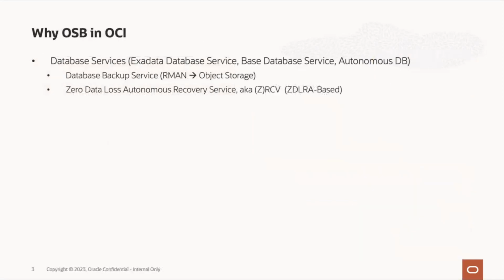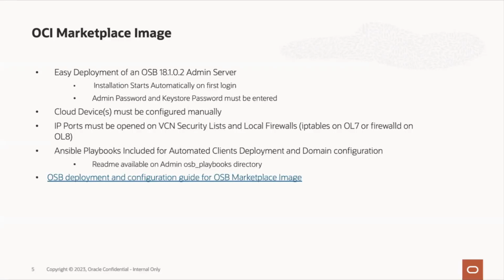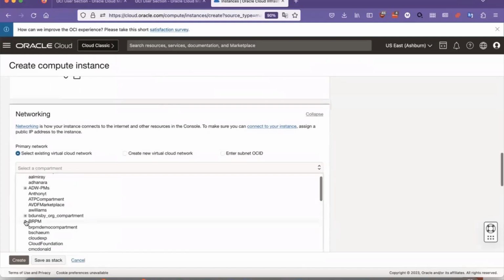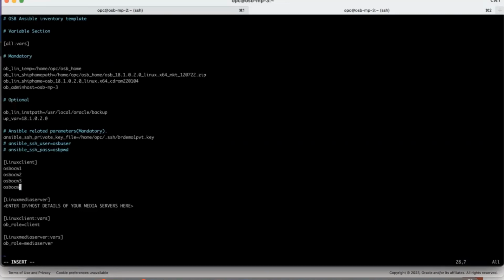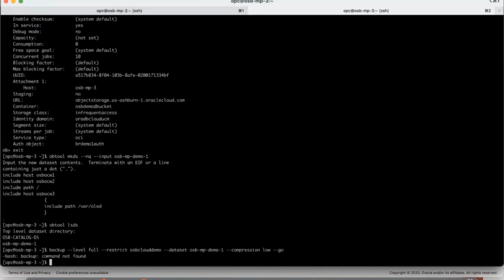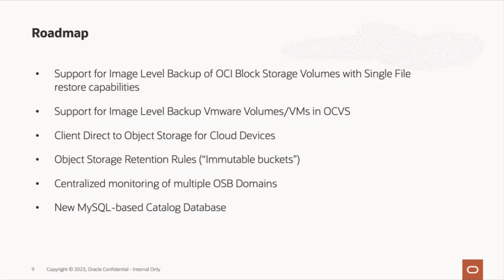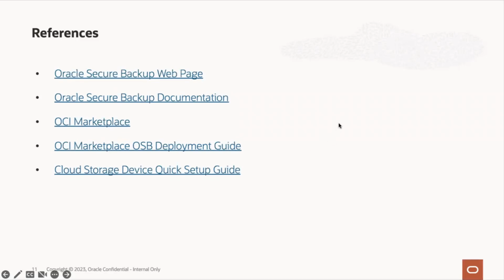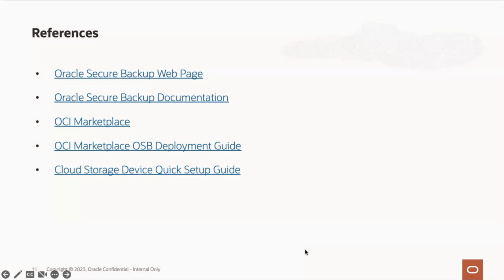Deploying Oracle Secure Backup from the OCI Marketplace to protect OCI Compute Instances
Oracle Secure Backup is now available in the OCI Marketplace Catalog. Join this session to see a Demo of how to deploy OSB from the OCI Marketplace and start backing up OCI Compute Instances file systems in 15 minutes.